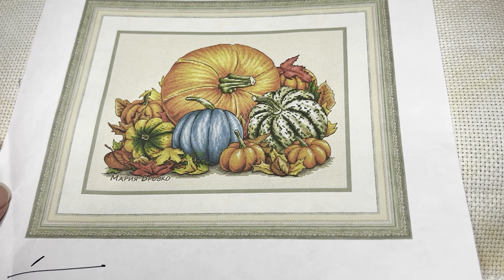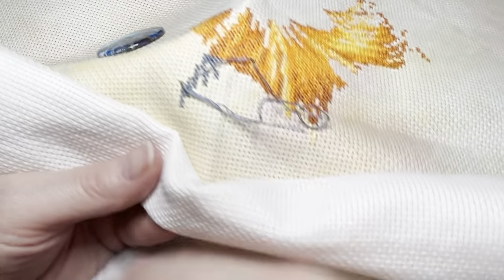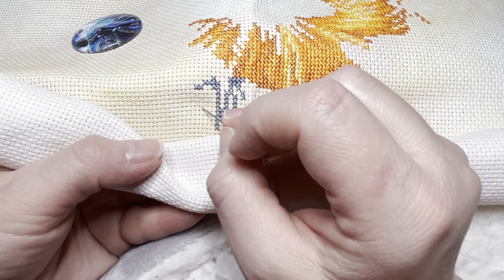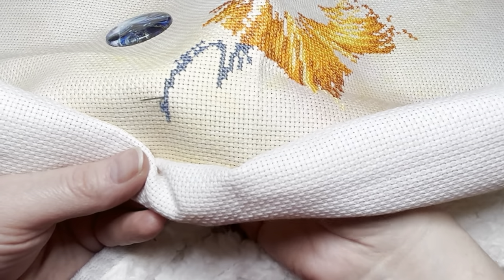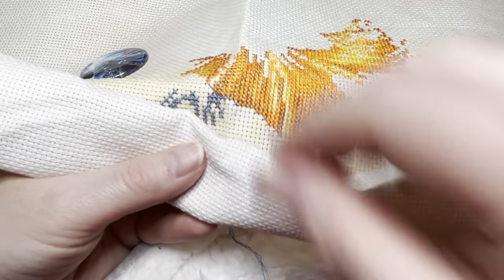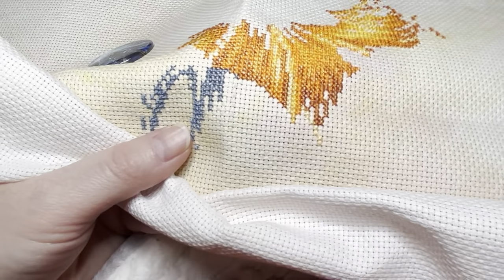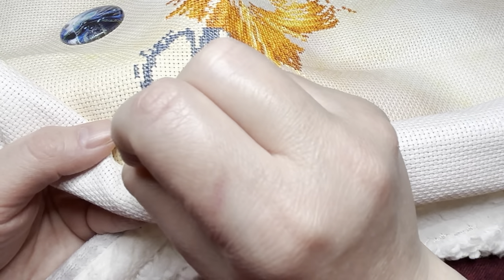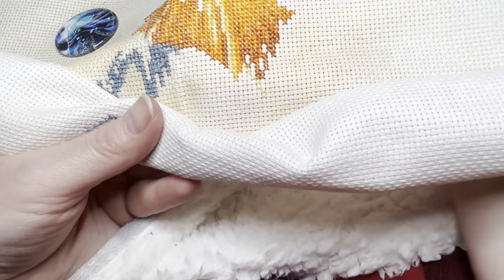Stitch with me #3